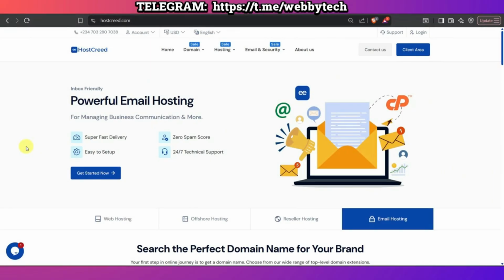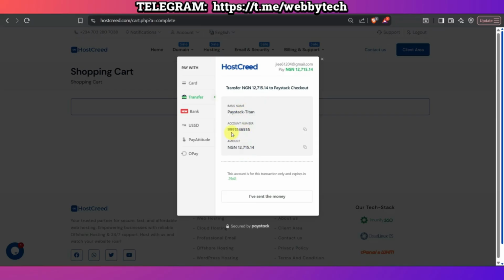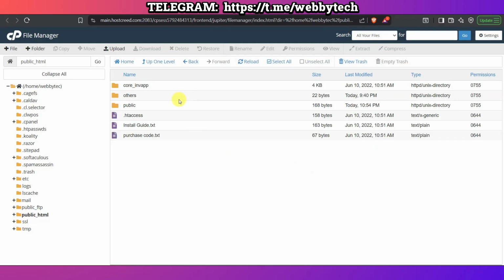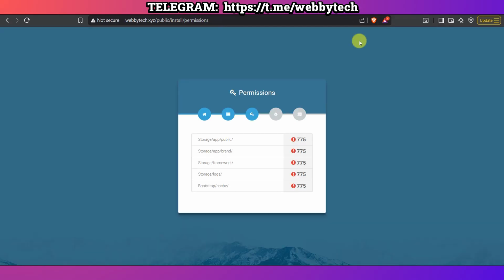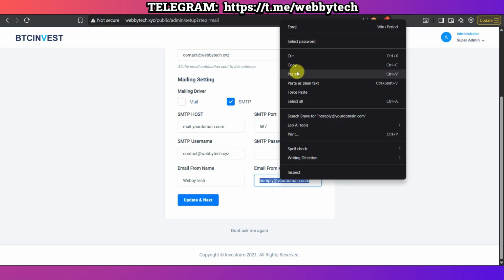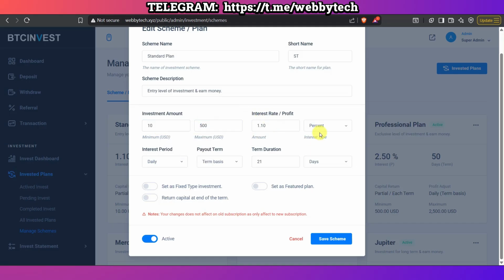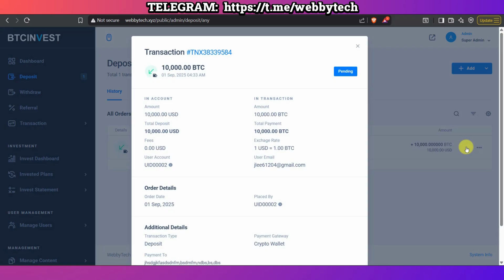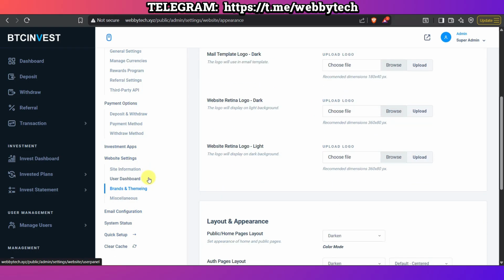How to CREATE a Bitcoin Investment Website - NO CODING REQUIRED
This is a complete and step by step beginner friendly guide on how to design or create a full functional btc or bitcoin investment website from scratch till finish without any knowledge of coding.
It has all the functionality you can think of.

ROI is automated.
Different wallet addresses supported.
Responsive user dashboard.
Easy to navigate admin dashboard and lots more.